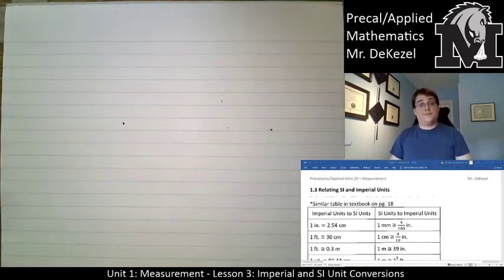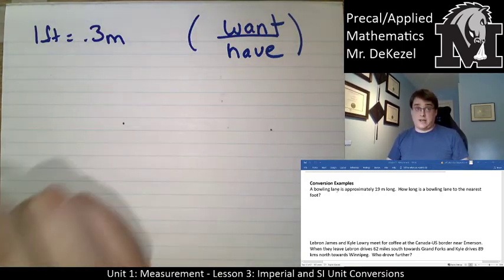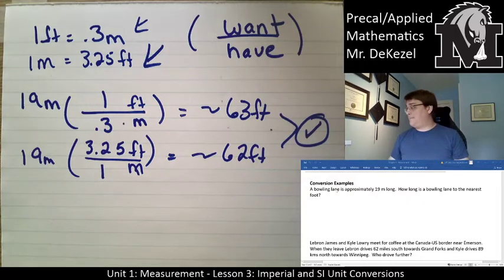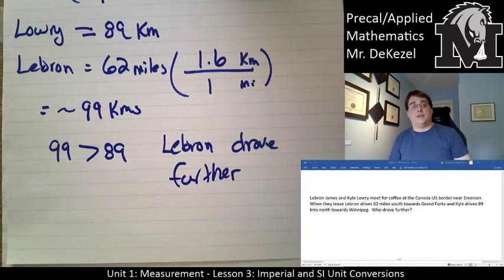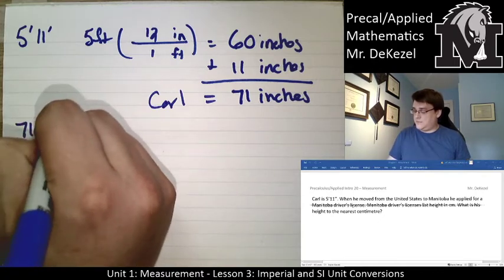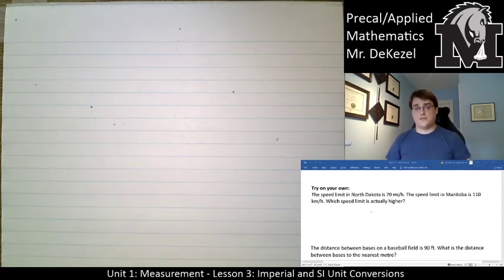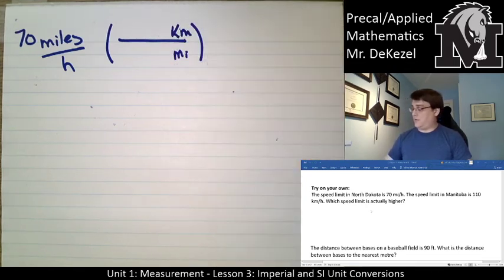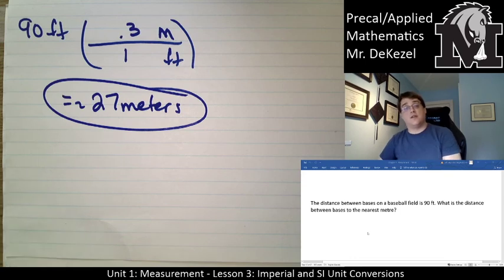1.3 Imperial to SI Units